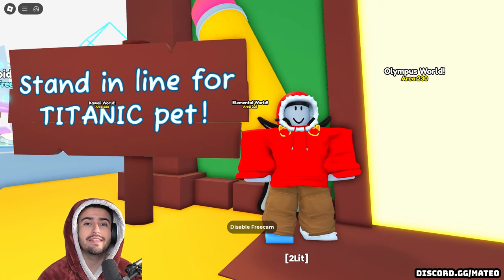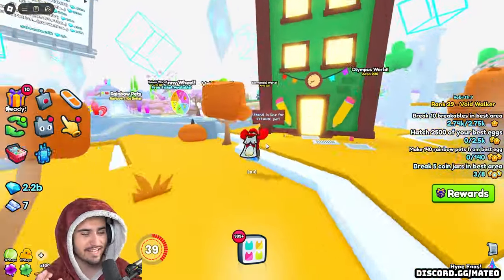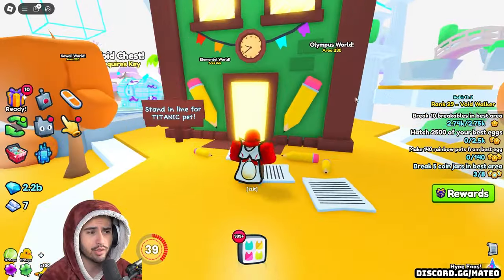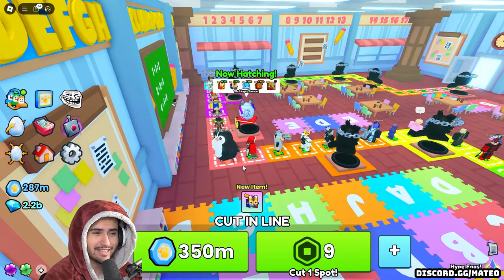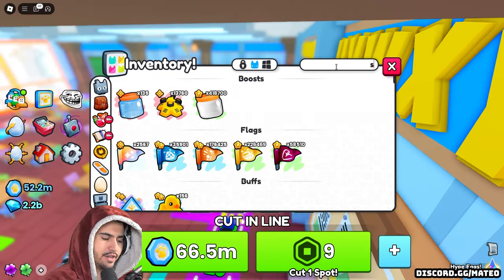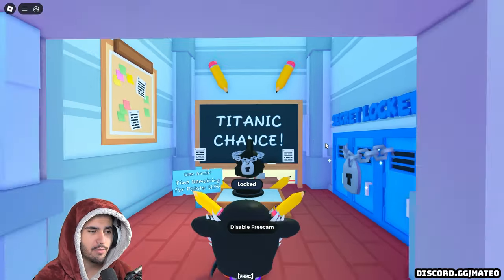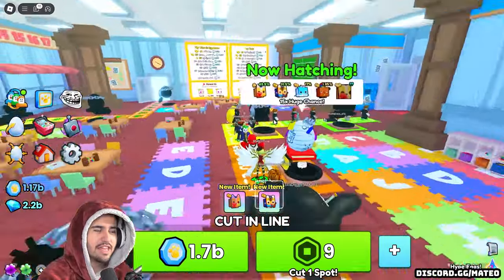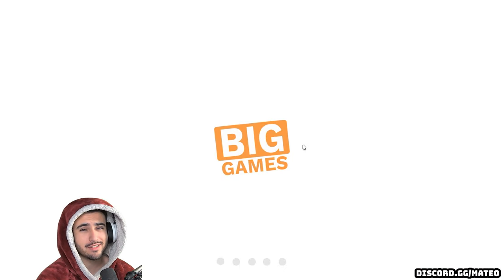*NOT AGAIN* Everything YOU Need To Know About The FREE Titanic In Pet SImulator 99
Another "interesting" weekly update from big games brought us the wait in the line for a titanic update! I tell you the odds for each huge and titanic as well as go over what you might need to know!